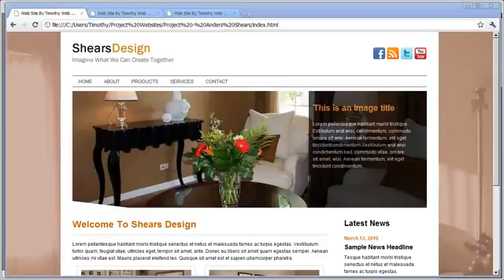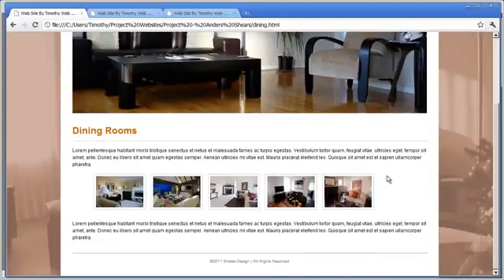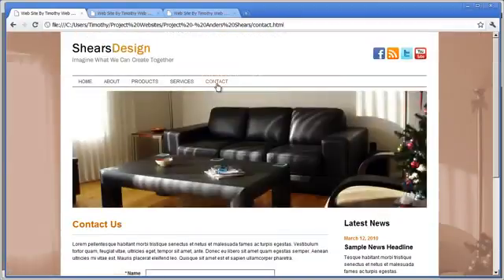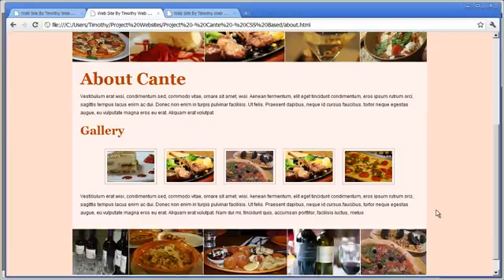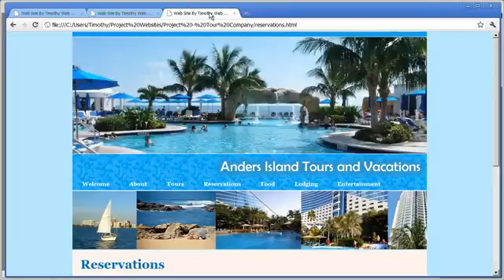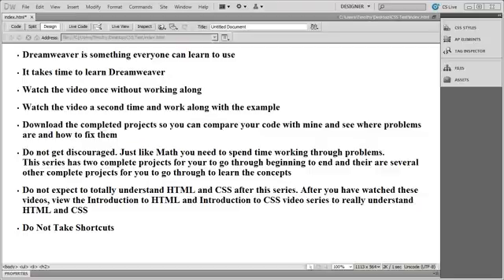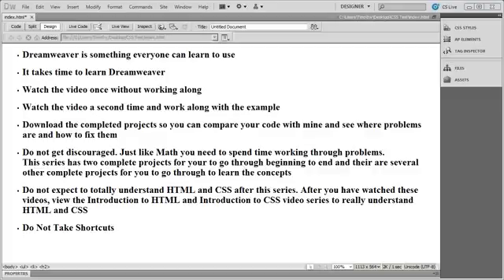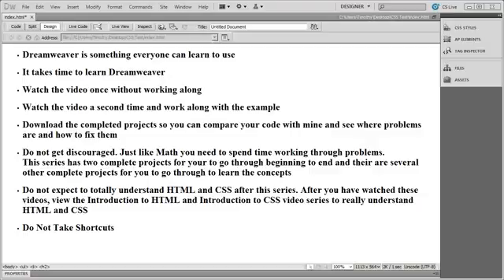Web design tutorial introduction to Dreamweaver Tutorial CS5